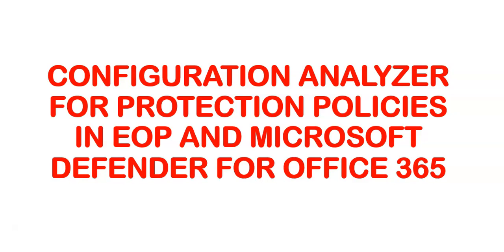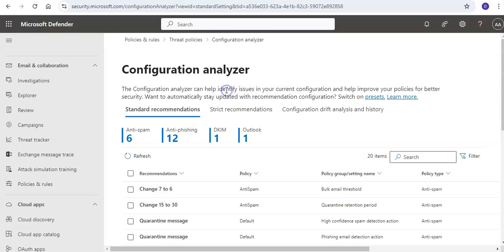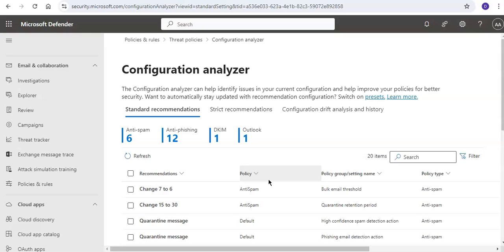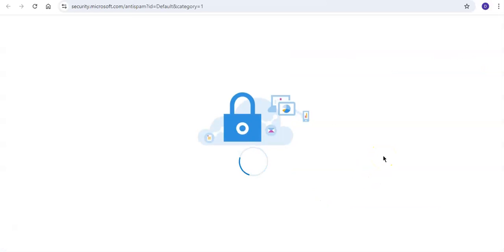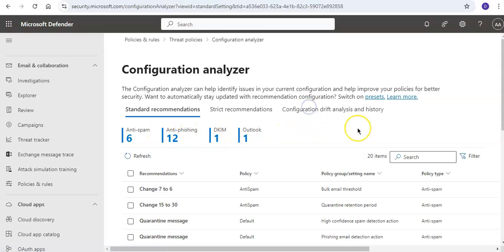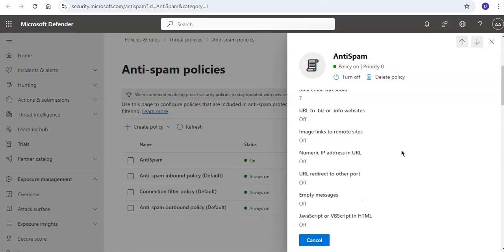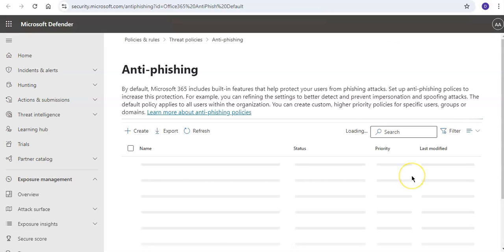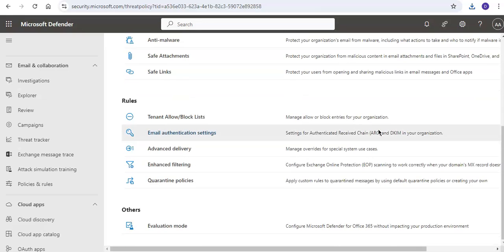CONFIGURATION ANALYZER FOR PROTECTION POLICIES IN EOP AND MICROSOFT DEFENDER FOR OFFICE 365